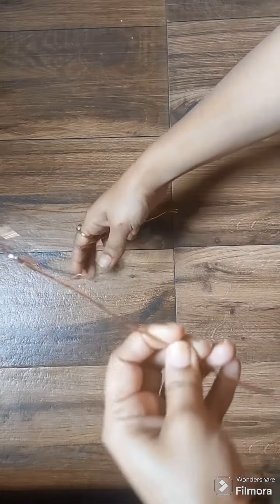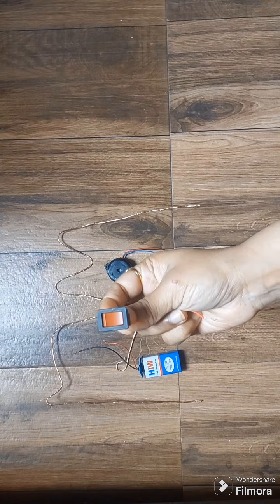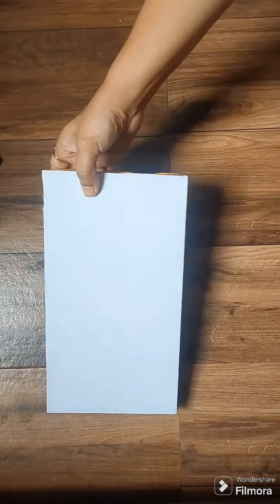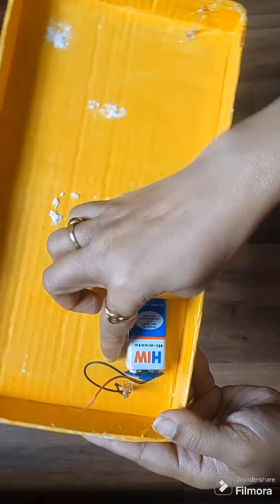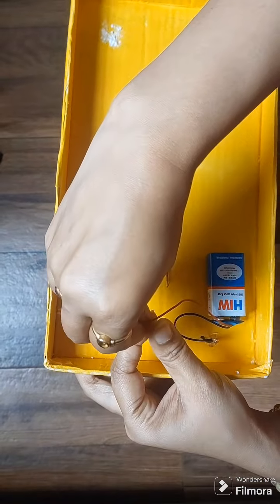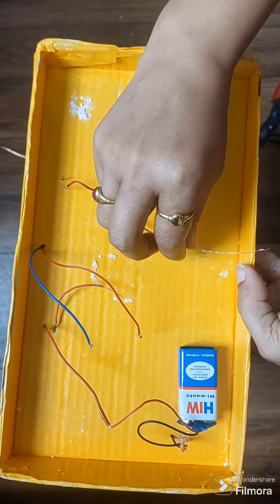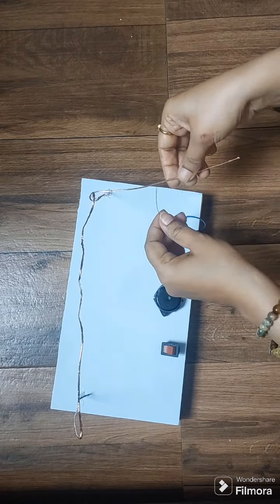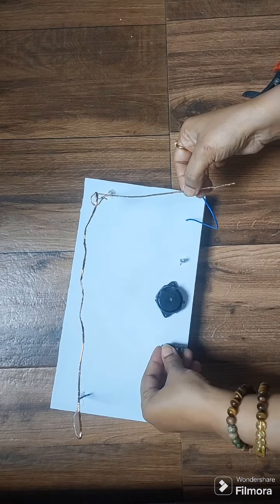Buzz wire game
It will be really fun to make this game and play it!